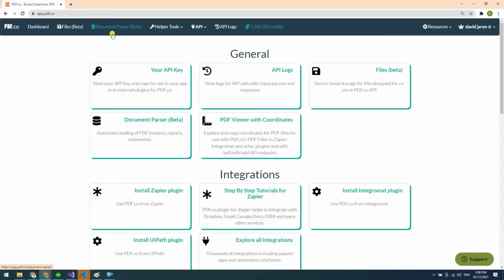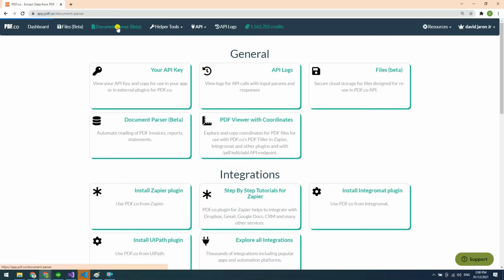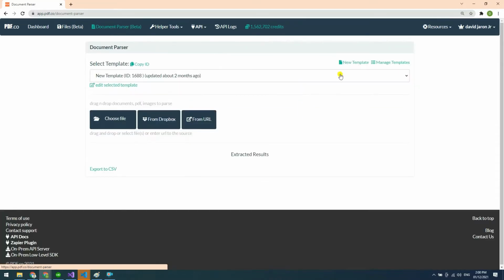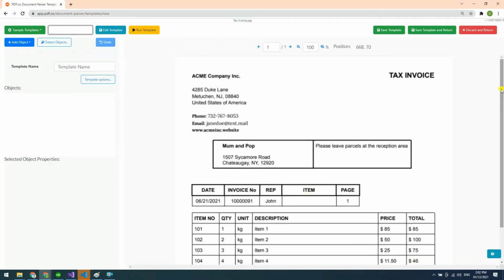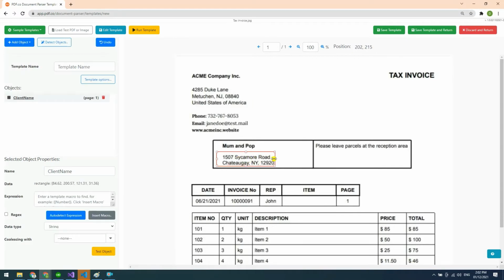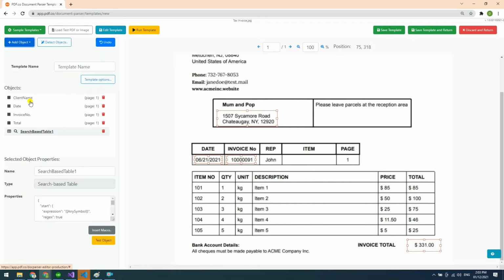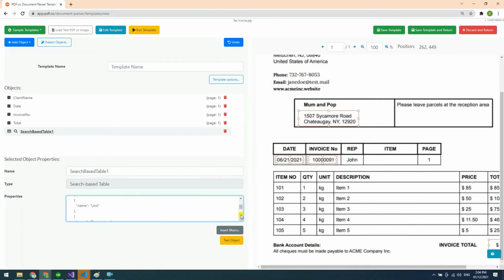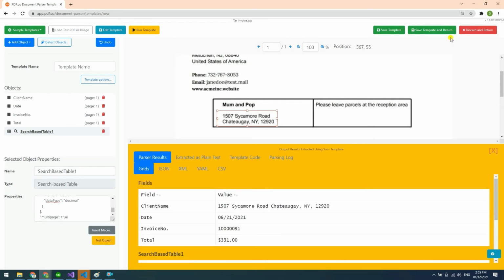Parse a Tax Invoice with Line Items using PDF.co Document Parser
and how to parse a tax invoice with line items using the table based on text search and field from rectangle selection object.

Document Parser offers affordable and automated data extraction from documents and
forms. Learn how you can extract data from PDF based on advanced search. For more details and source code, visit our API docs and other business tools at PDF.co API platform.